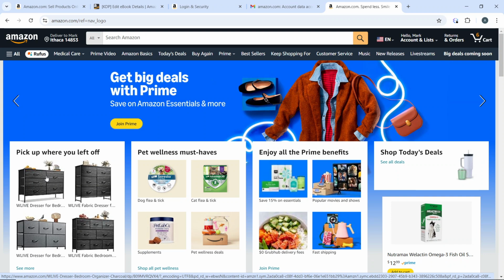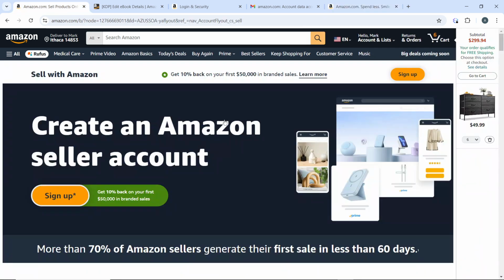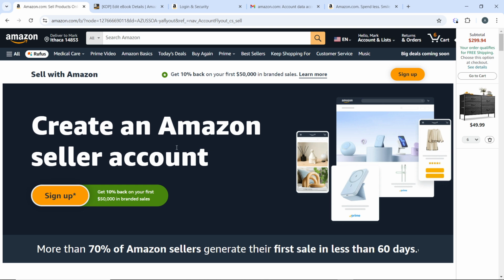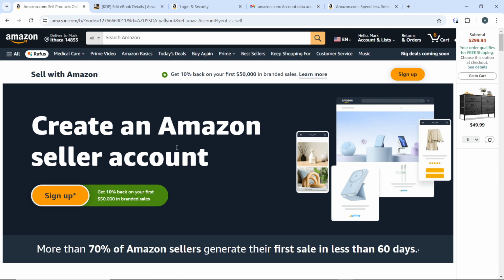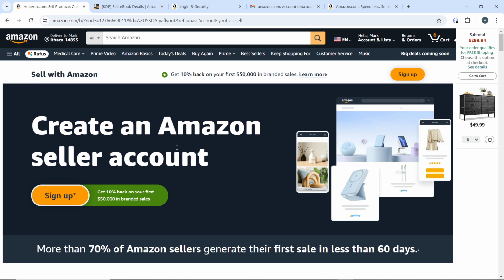How To Change My Prices On Amazon (Quick Tutorial)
In this video I will show you How To Change My Prices On Amazon. It would be good if you watch the video until the end so that you don't miss important steps.